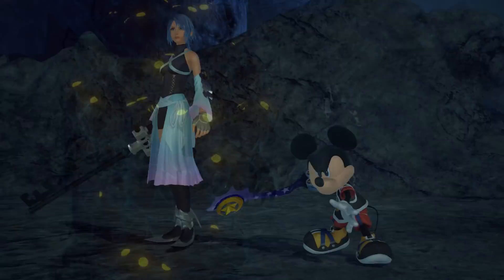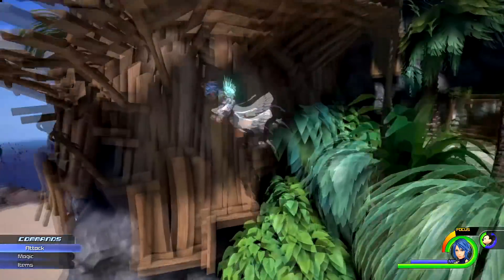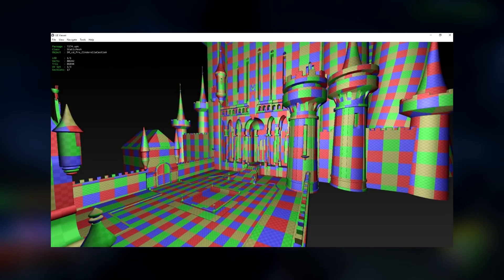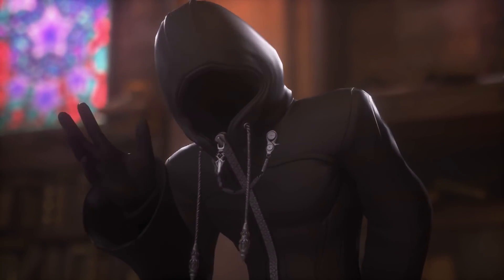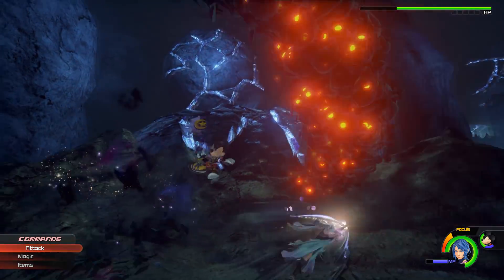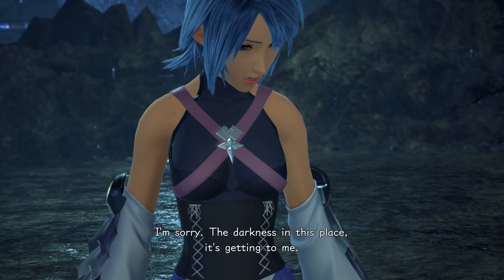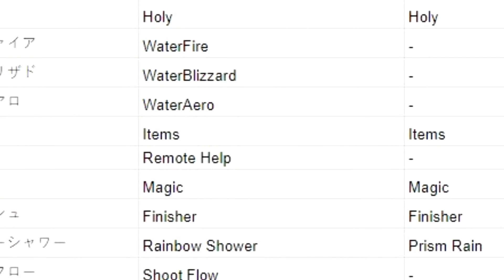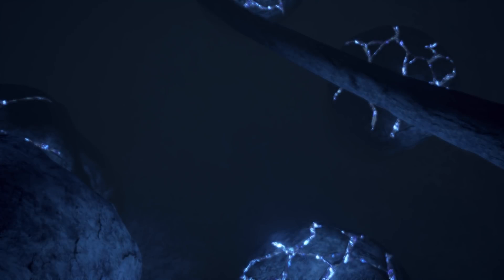Kingdom Hearts 0.2 Files Uncovered - Could Water Based Magic Appear In Kingdom Hearts 3?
Recently, some tech savvy Kingdom Hearts fan were able to dig inside the files of Kingdom Hearts 0.2. We have Luxu, the black box, Kairi's model, the castle courtyard and more!

KeyToTruth discovered unused magic spells withing the files of KH 0.2. He believes that water based magic could appear in Kingdom Hearts 3 since they weren't used in A Fragmentary Passage. He also believes that water based magic could be combined with other elements.